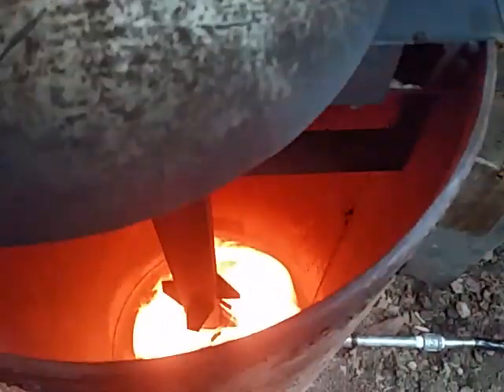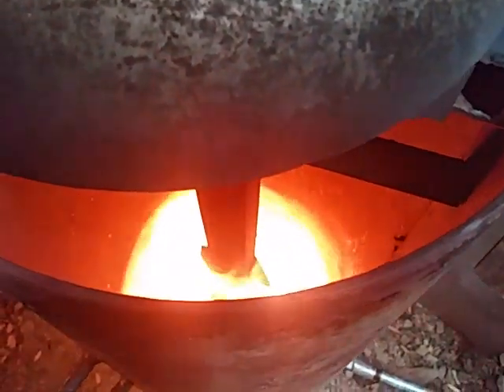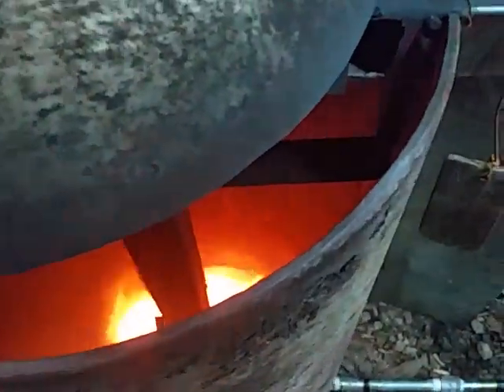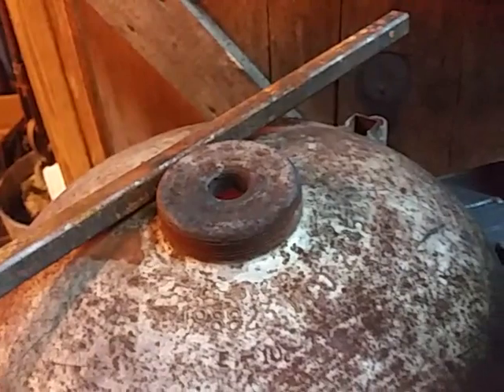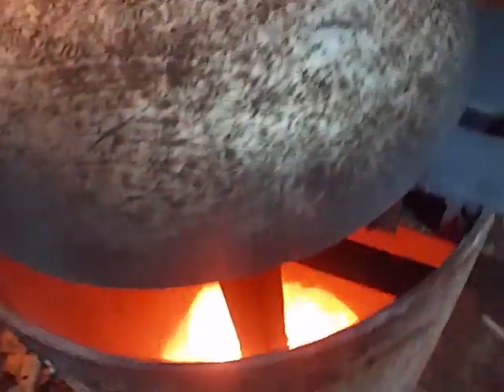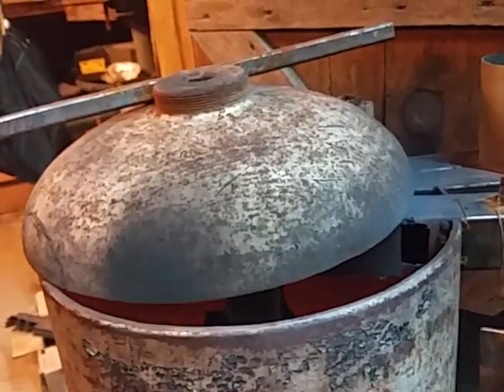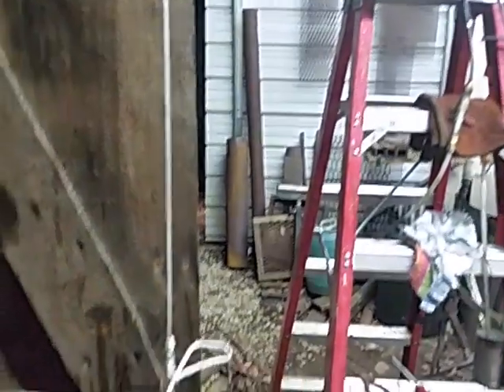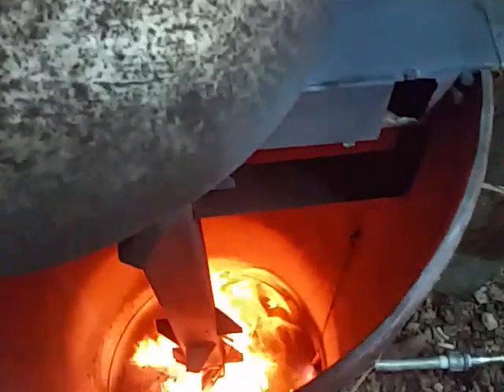WASTE OIL BURNER - Our First Bit of Water in the Oil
We ended up with a little water in the oil  on one of our burns.. Figured we would post the reaction.. This was probably only a 1/4 oz of water burned in 2 minutes.. Didn't get the same reaction as dripping oil into the hot water.. Much less of a reaction... We are planning on testing a water drip in our final prototype.. It really wakes things up.. More testing to come..